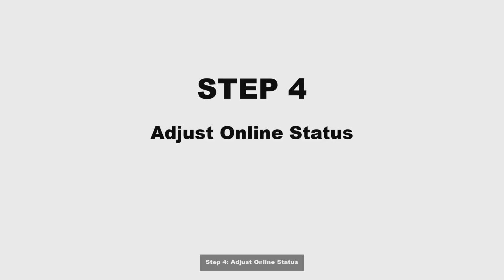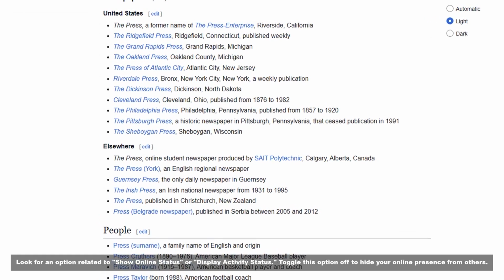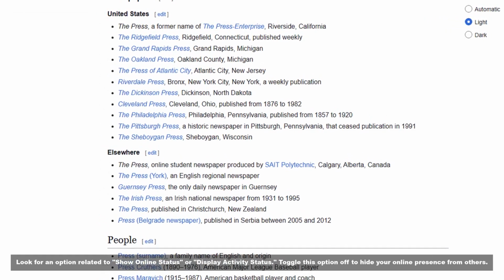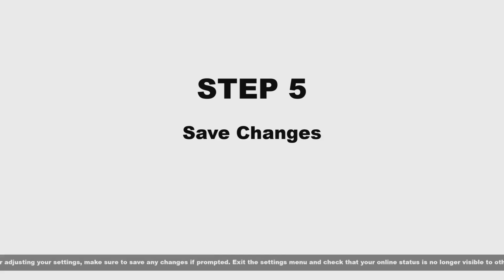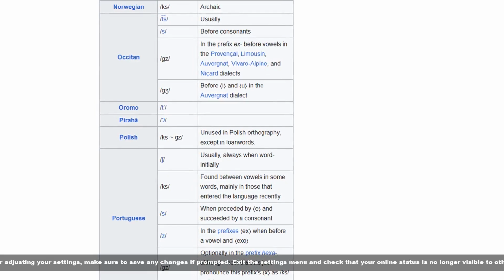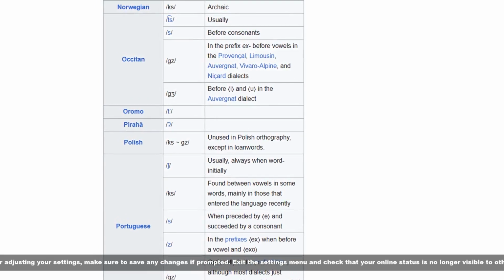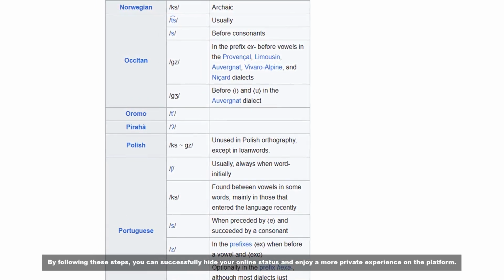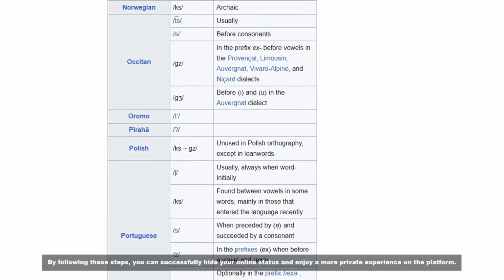How To Hide Online Status On X 2025 (2026)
In this video, we will show you how to hide online status on X 2025. Learn the step-by-step process to maintain your privacy and avoid unwanted messages.